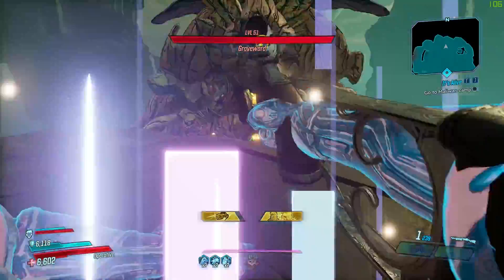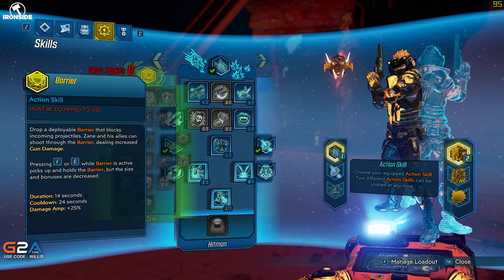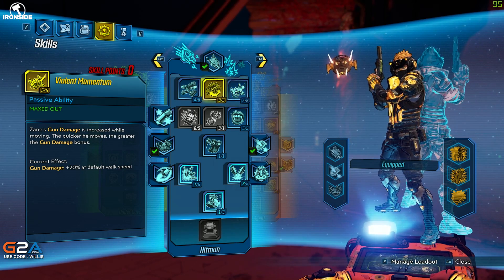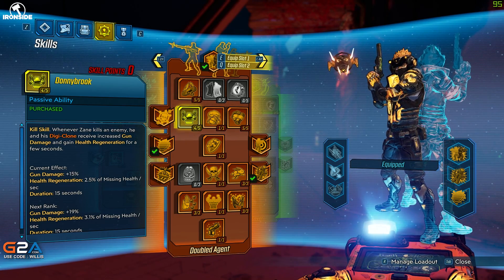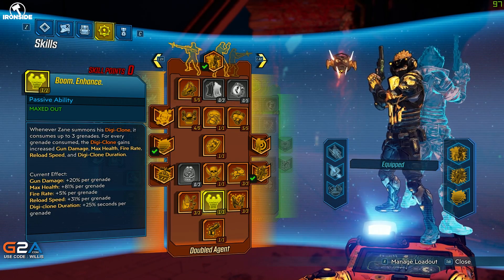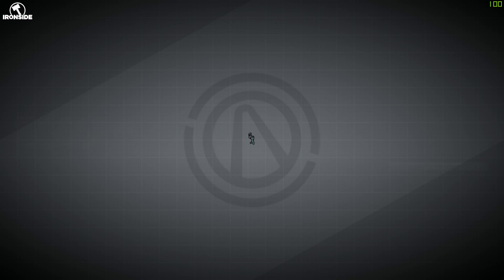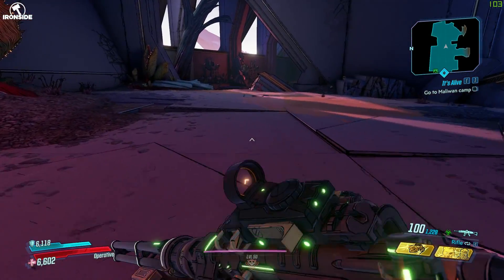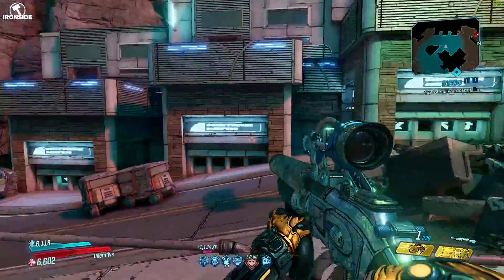Borderlands 3 - BEST ZANE BUILD 1 SHOT EVERYTHING *HIGHEST DPS* !!